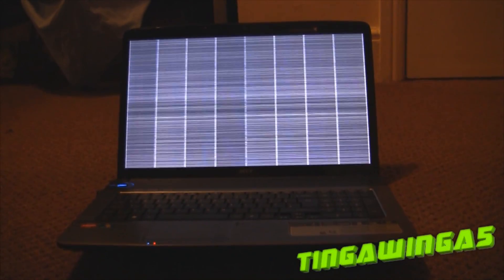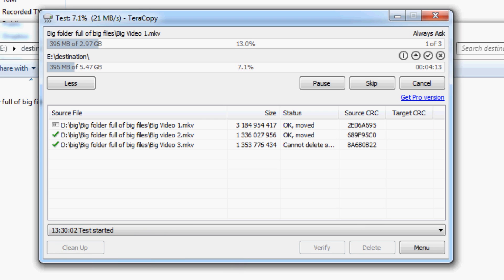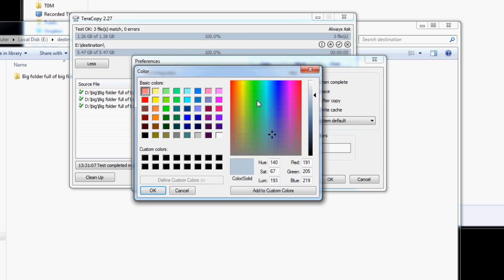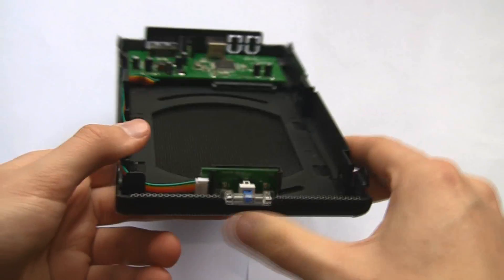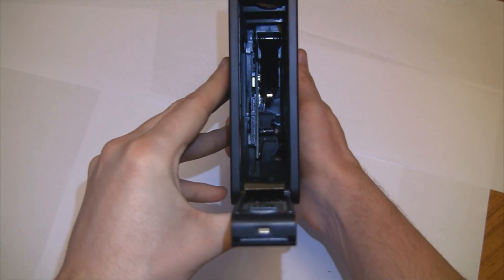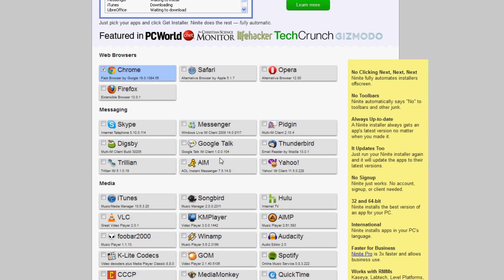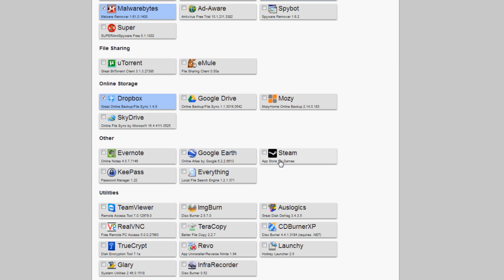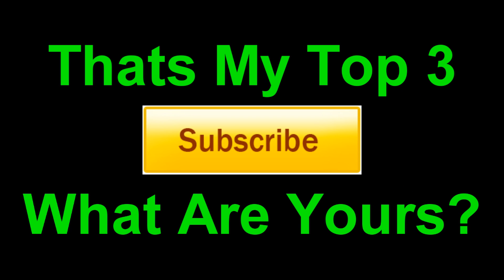Tips For Reloading Your PC: Data Recovery + Installing Programs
A short video giving my 3 top tips for when you reload your PC, from backing up your data to installing your programs.
Let me know your handy tips in the comments if they are good enough they will end up on my website when its finished!
Live CD: A disc that contains an OS (usually linux) which you can just run off the CD and don't have to install.
Boot CD: A disc that requires no installation and is able to run its own programs.